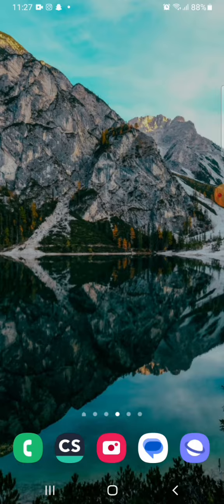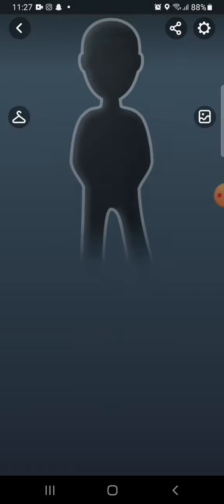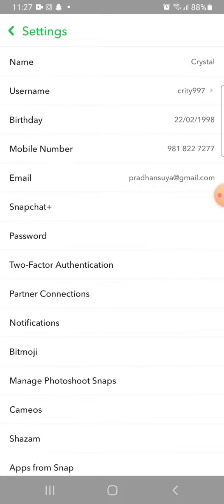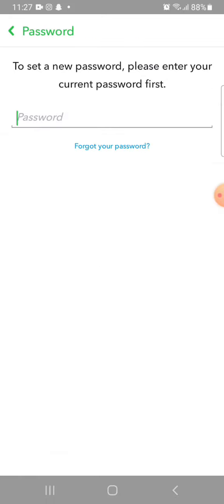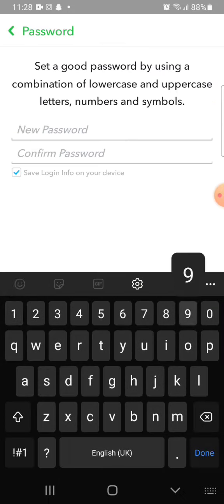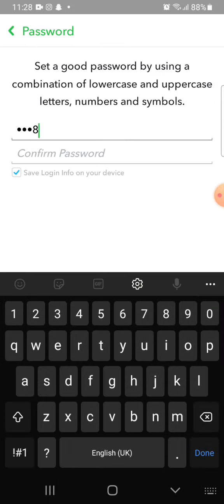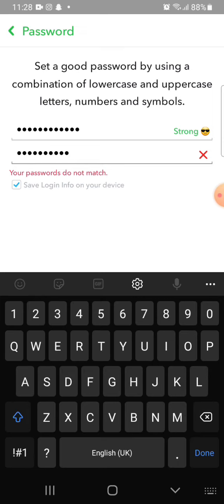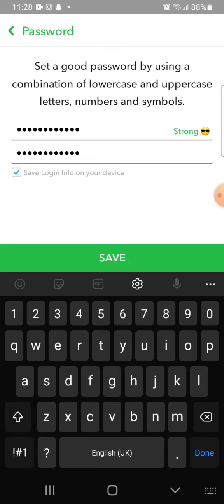How To Change Password On Snapchat Account 2023?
In this video I am going to guide you How To Change Password On Snapchat Account .

0:00 - Intro
0:19 - How To Change Password On Snapchat Account
1:01 - Outro

Hey EveryOne!